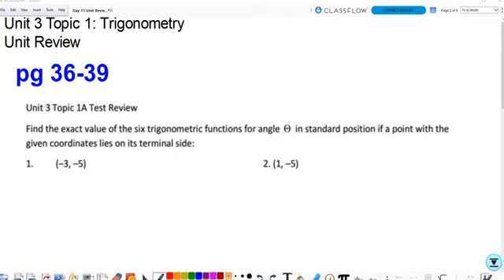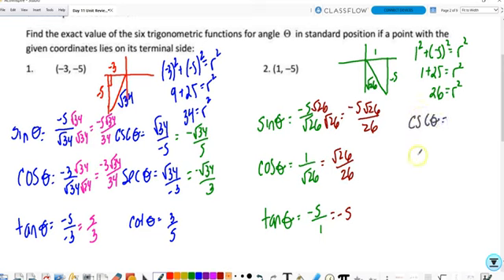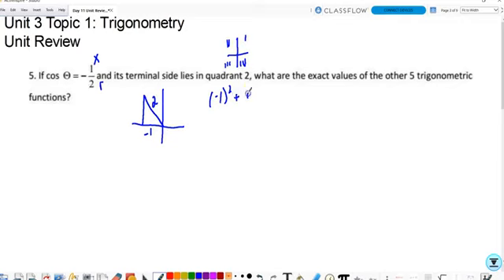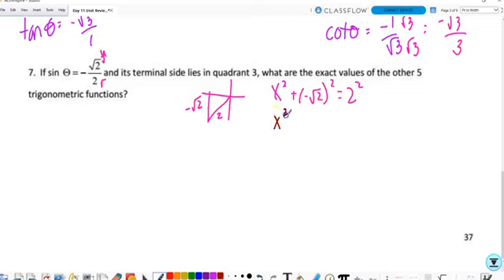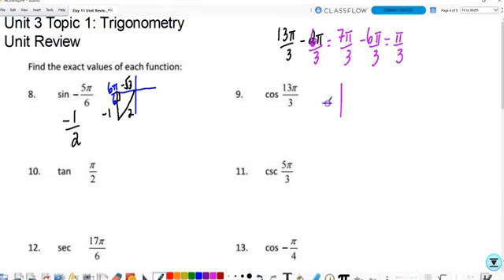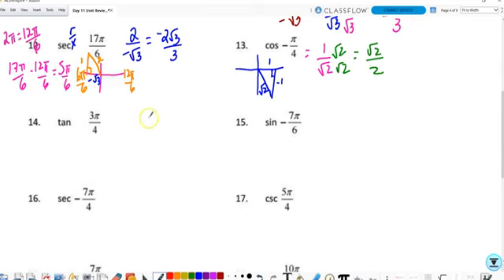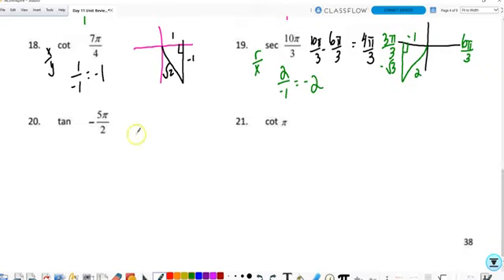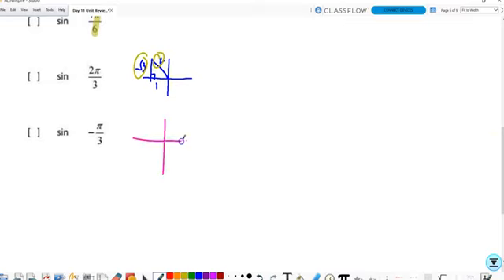U3T1P1 Test Review PreCalc Unit Circle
I made a mistake in #15.  The triangle legs are labeled wrong.  The answer should be 1/2.